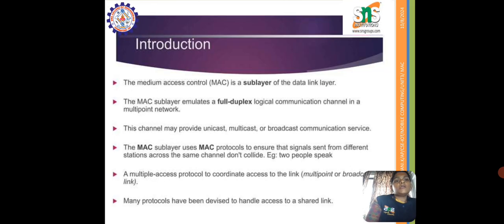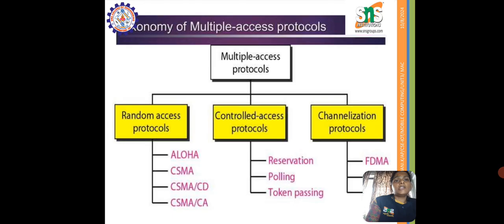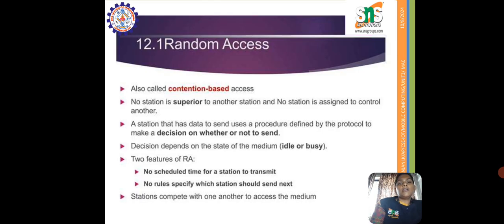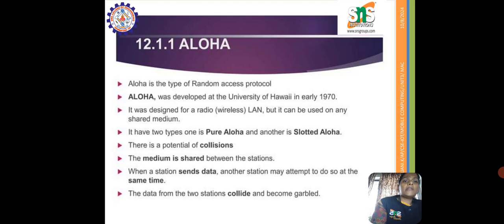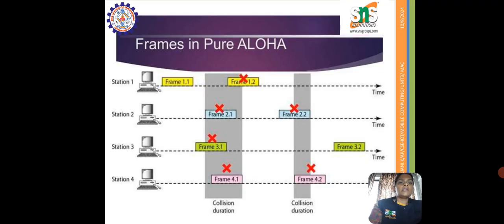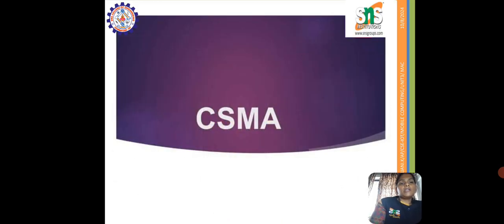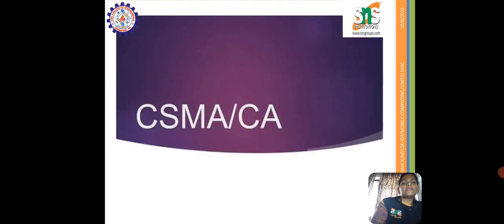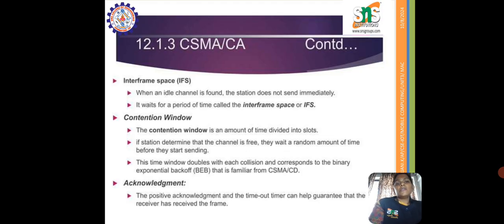MEDIUM ACCESS CONTROL | RANJANI K | SNS INSTITUTIONS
The medium access control (MAC) is a sublayer of the data link layer of the open system interconnections (OSI) reference model for data transmission. It is responsible for flow control and multiplexing for transmission medium. It controls the transmission of data packets via remotely shared channels. It sends data over the network interface card. The Open System Interconnections (OSI) model is a layered networking framework that conceptualizes how communications should be done between heterogeneous systems. The data link layer is the second lowest layer. It is divided into two sublayers :
The logical link control (LLC) sublayer
The medium access control (MAC) sublayer